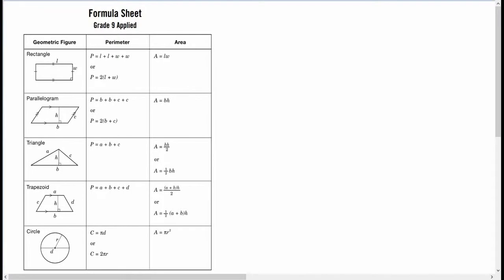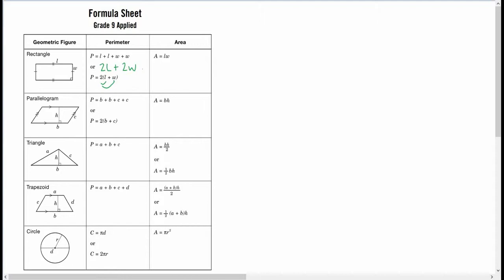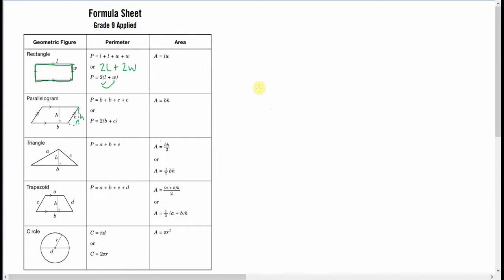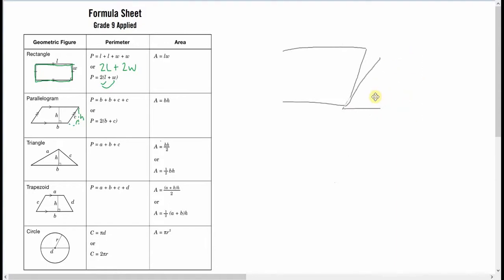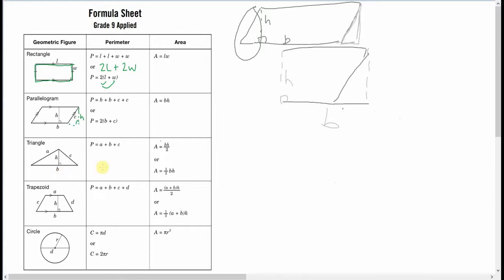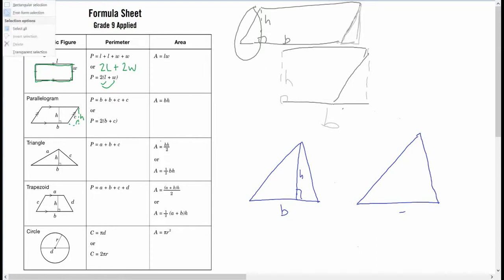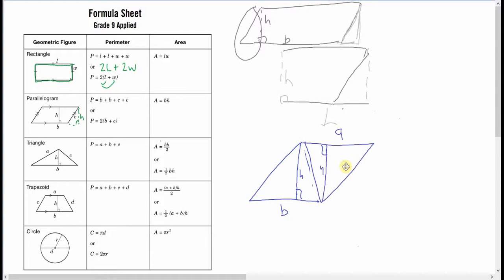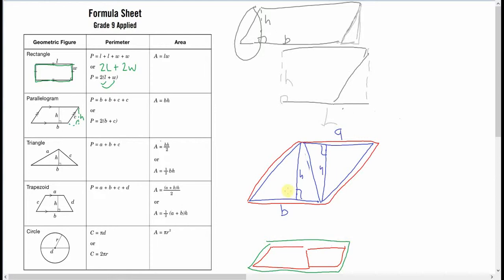Area and Perimeter Formulae Explained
Rectangle, parallelogram, triangle, and trapezoid.